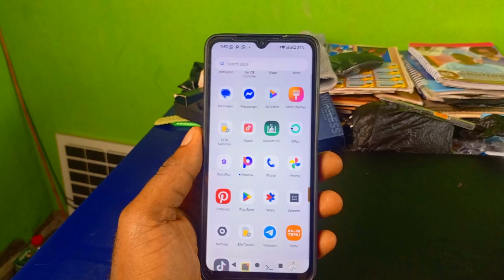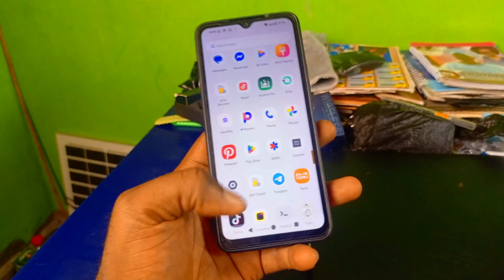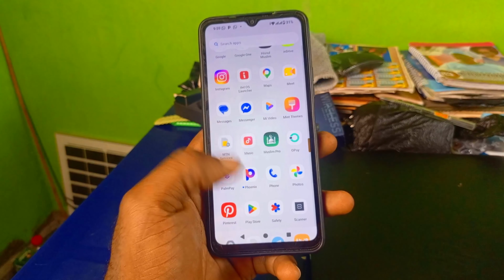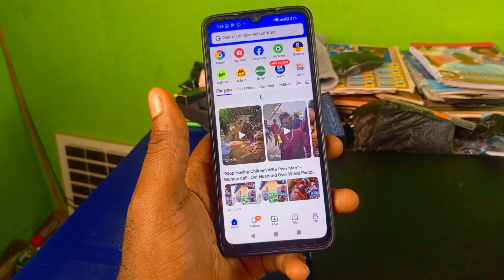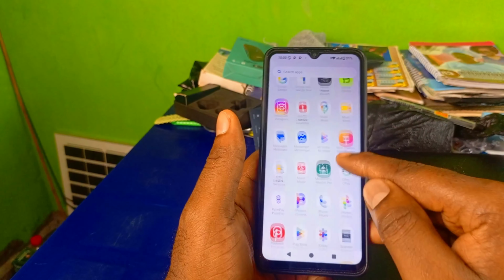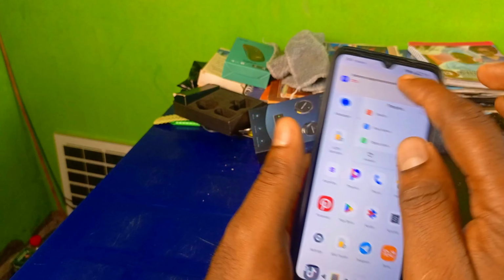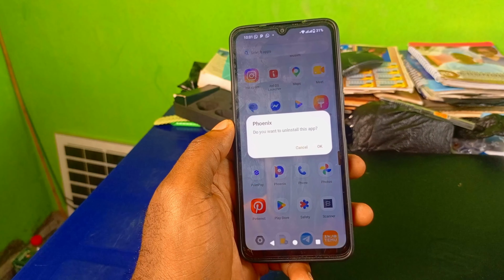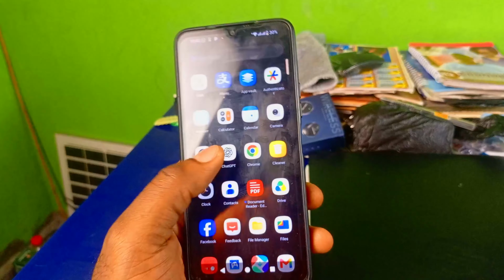How to Uninstall Phoenix Browser on Android